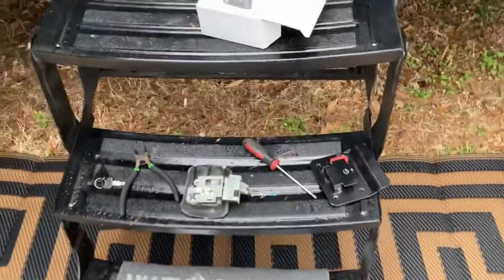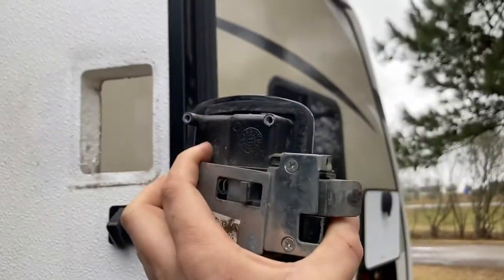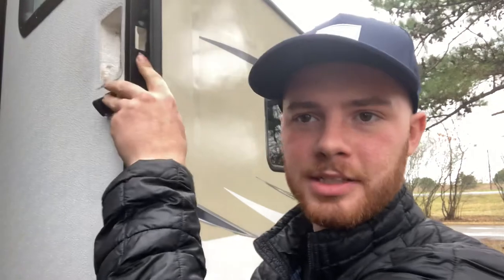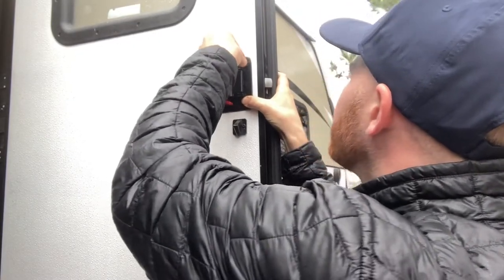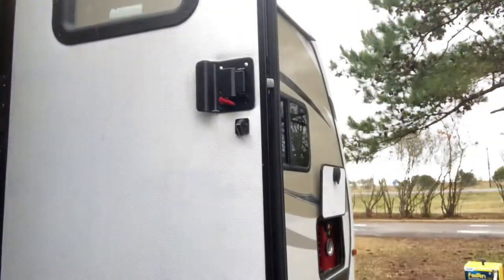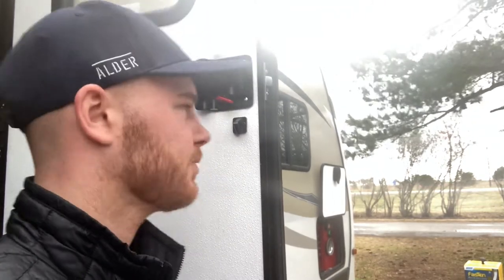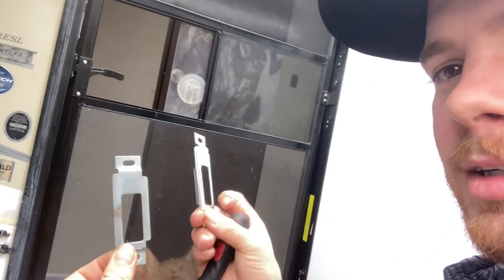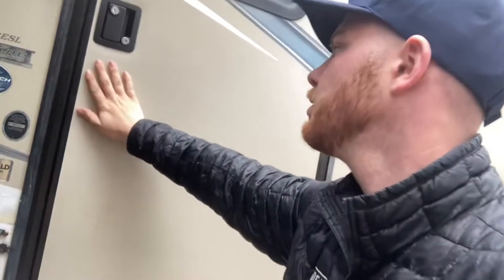Car Trailer/ RV Door Lock Install (Less than 50$ and 5min)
First day after being in the trailer I’m locked out… 😂so I have to replace our Door lock and fugue did make a quick how to video for anyone else who needs to put a new lock on their RV or Box trailer.

How to replace a car trailer lock
How to replace a car trailer handle
How to replace a RV door handle
How to replace a RV door lock
RV door lock Replacement
New RV door lock
Race car trailer , car trailer must have , car trailer fix , Dutchmen, Forrest river , Winnebago , Aerolite , RV reviews, full time RV